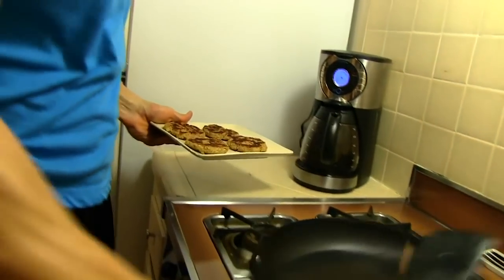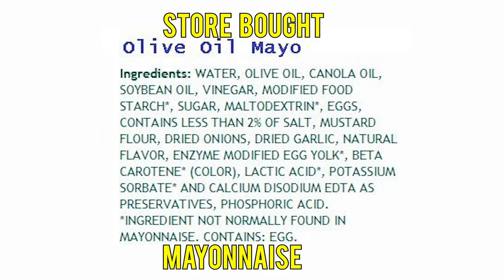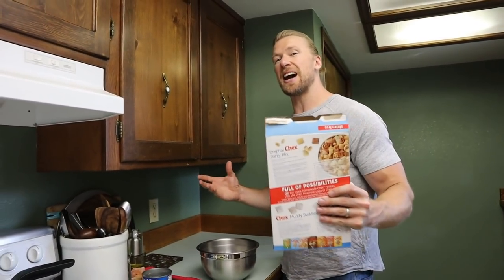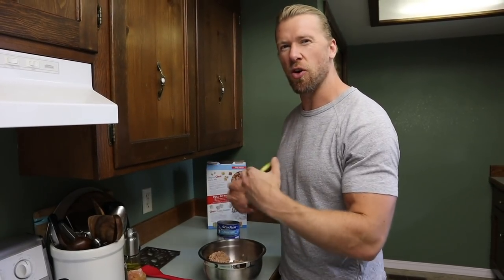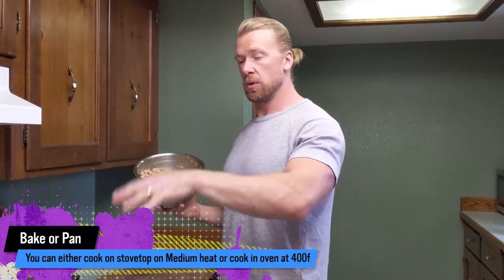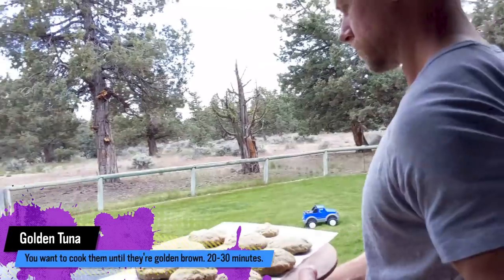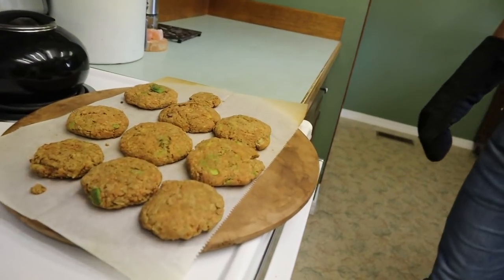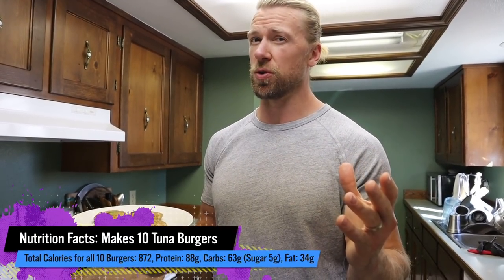3 Ingredient Tuna Burger Recipe (Protein Packed!)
3 Ingredient Tuna Burger Recipe (Protein Packed!)

Our Favorite Workout Equipment & Kitchen Items